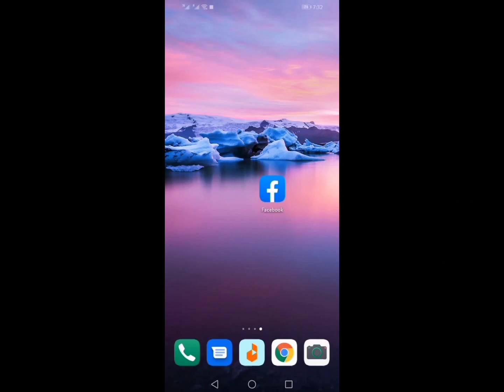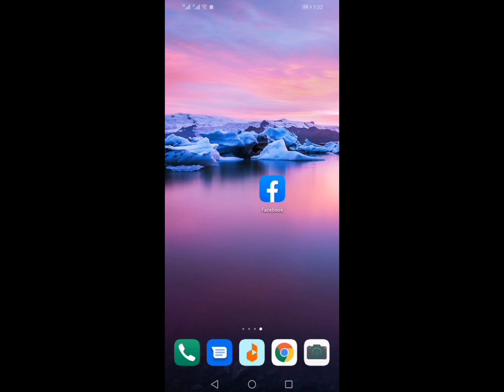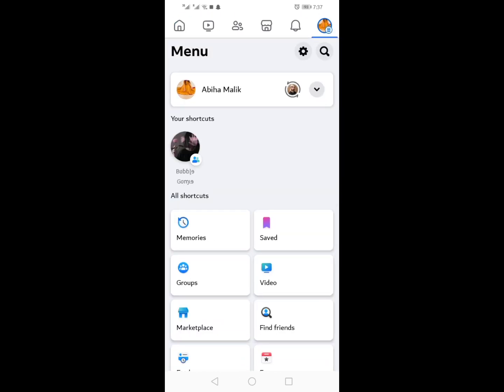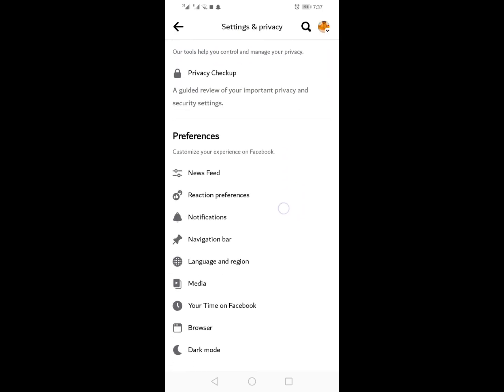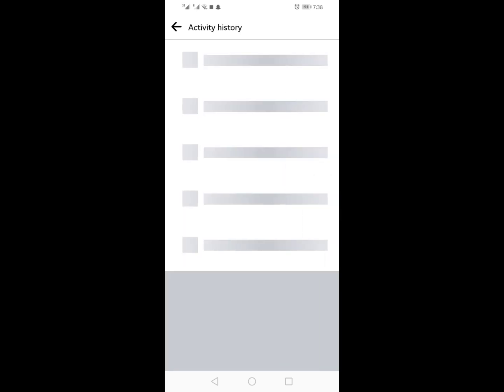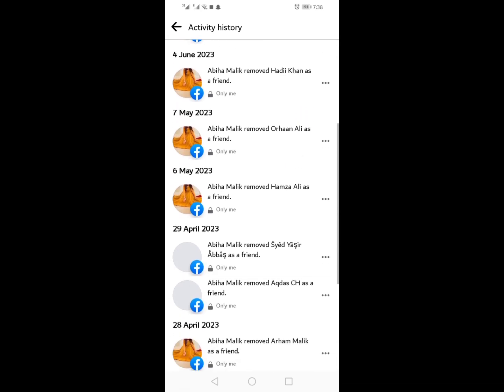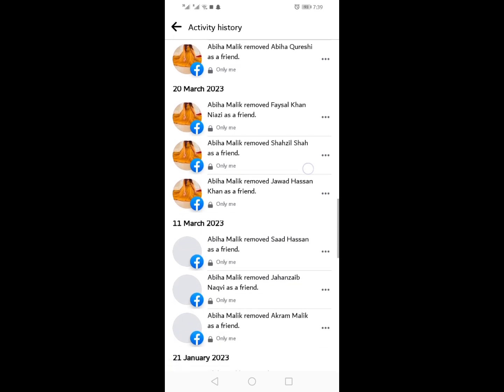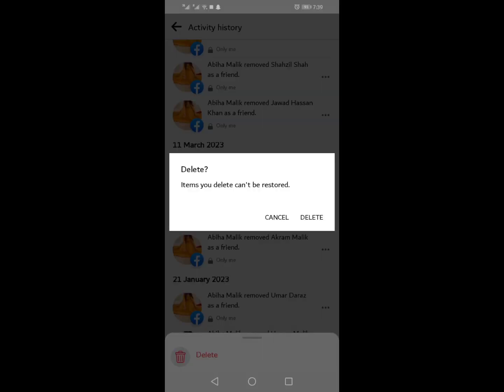How You Can See All Your Sent Friend Request on Facebook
How to Find All Your Sent Friend Requests on Facebook Easily

Are you wondering how to check all the friend requests you have sent on Facebook? In this video, we will show you how to find all your sent friend requests on Facebook with just a few clicks.

First, log in to your Facebook account and go to your profile page. Then, click on the "Friends" tab and select "See All Friends." Next, click on the "View Sent Requests" button, and you will see a list of all the friend requests you have sent.

By following these simple steps, you can easily keep track of all your sent friend requests on Facebook. This feature is especially helpful for those who want to manage their social media presence effectively.

Queries Solved:
1. How to check sent friend requests on Facebook?
2. Where can I find all my sent friend requests on Facebook?